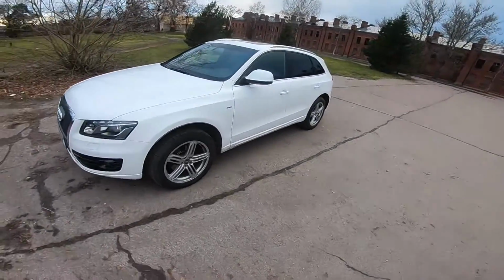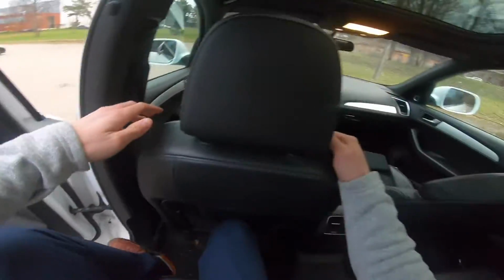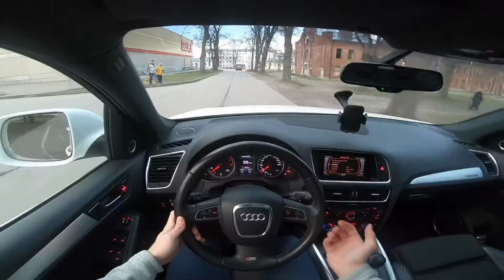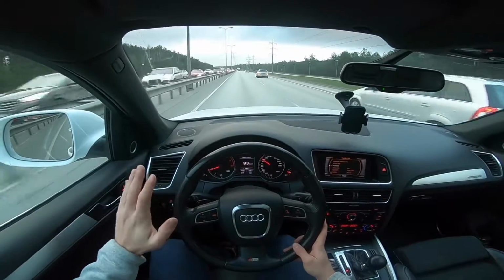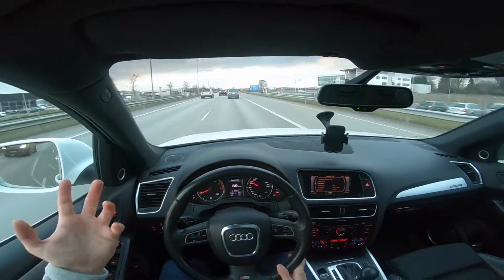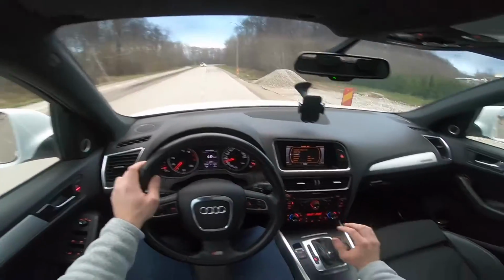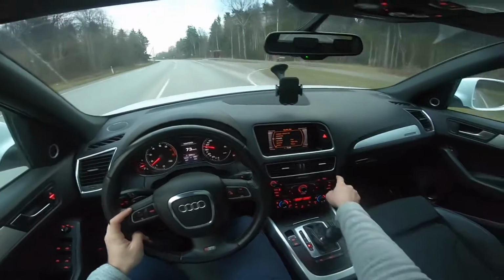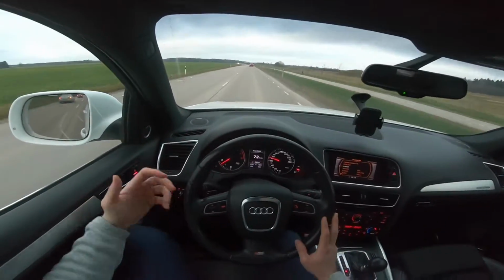Audi Q5 TFSI Quattro - sporty SUV with some problems [REVIEW]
Review of the Audi Q5 B8 form 2010. With the 2.0L 155kw engine

The car is reasonably quick and the DSG gearbox helps a lot! But, but.. it has some problems, that could be costly. See what I think about the first generation Q5.